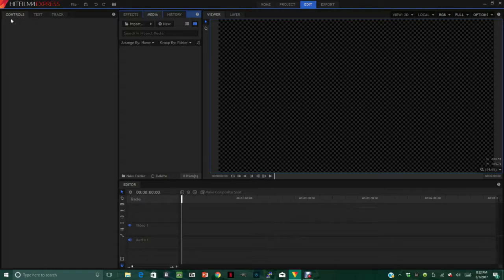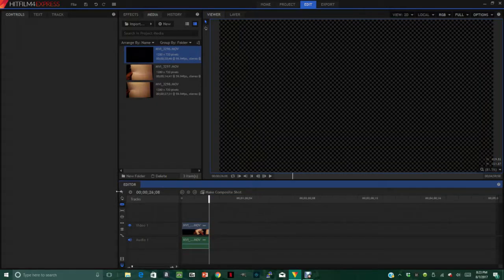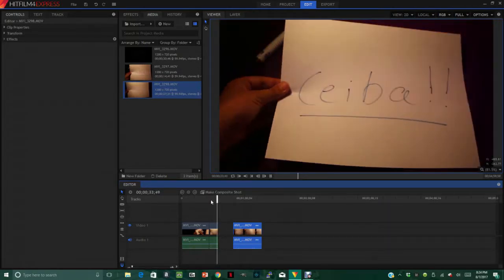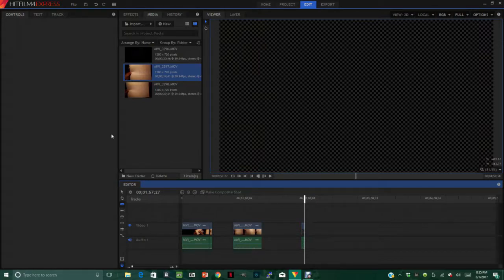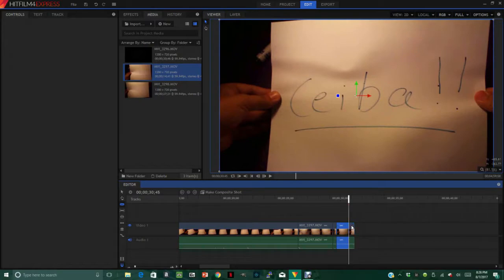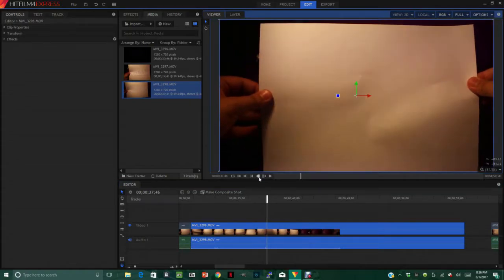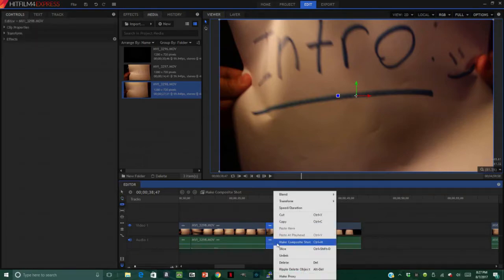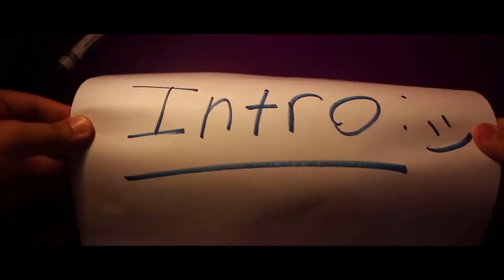COOL and EASY intro TUTORIAL (HitFilm 4 express)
Hi everyone this video is a tutorial on how to edit a cool intro for your videos very easily!!

Hope you enyoy and leave in the comments what other tutorials should y do!!